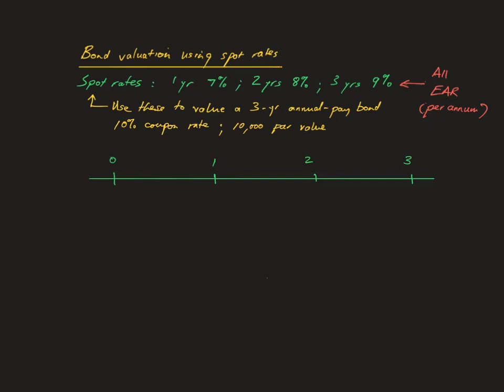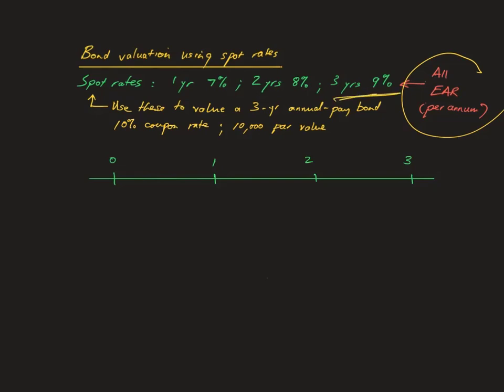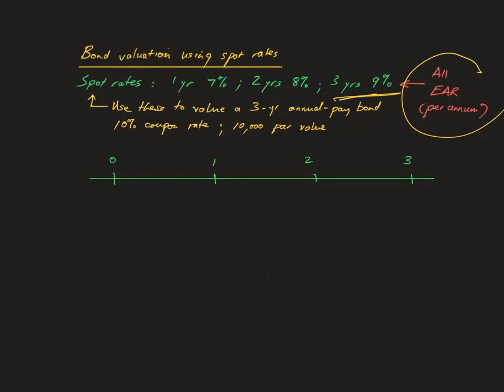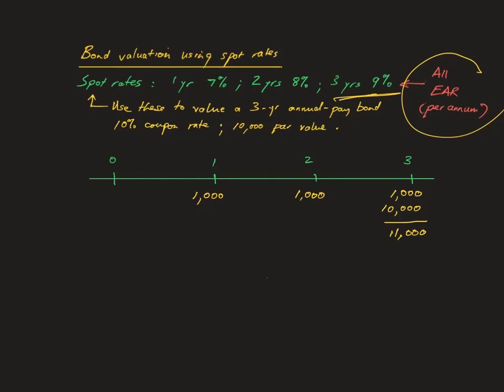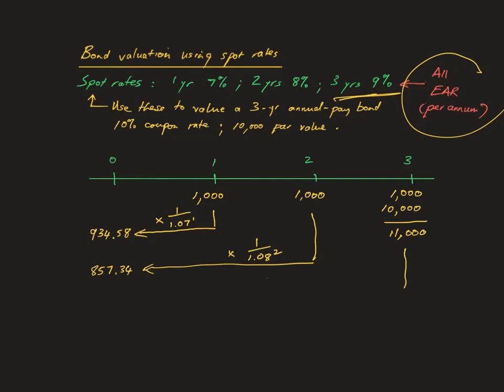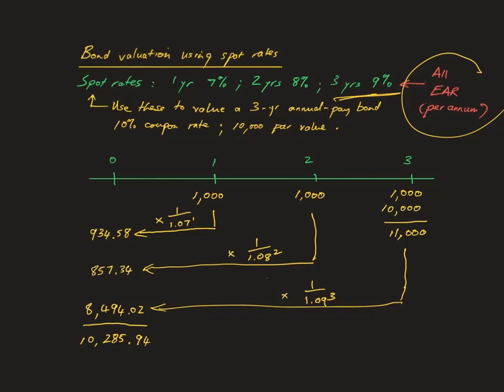Bond valuation using spot rates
How to use the spot rate curve to value a plain vanilla bond